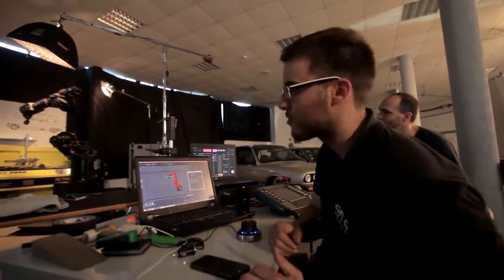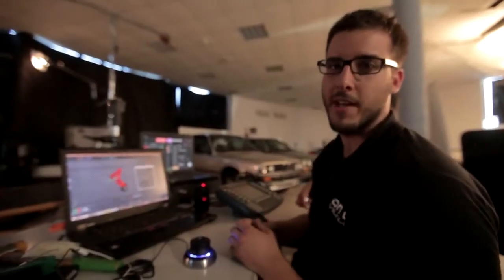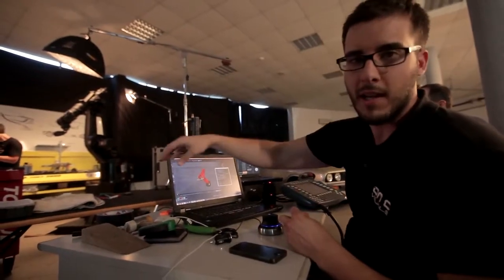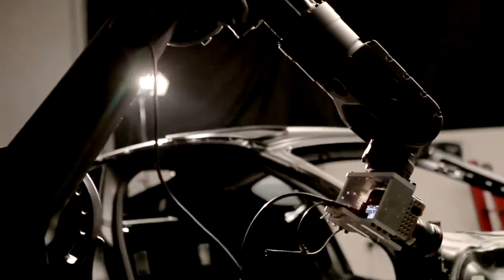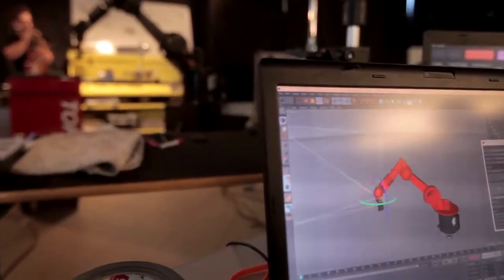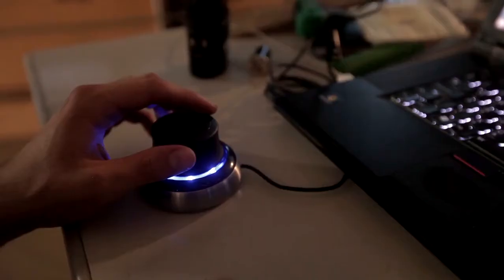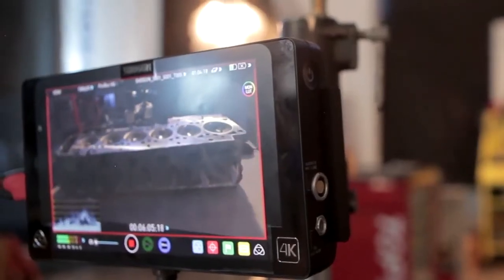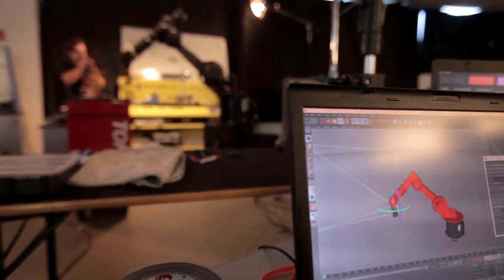Behind the scenes: the BMW i8 video shooting at Gabura Racing Technologies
Check out the werk-video starring the BMW i8 and that super-sexy movie star industrial robot, brought to life by the creative guys from OMG Visuals, using their own plug-in software, called OMG Motion Control.
 Gabura Racing Technologies